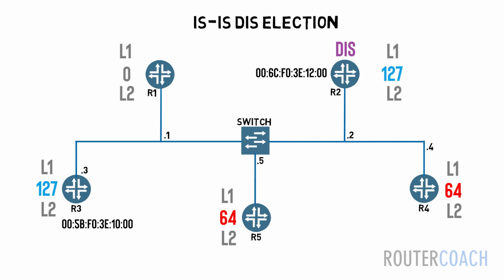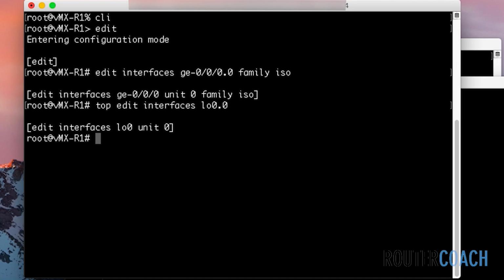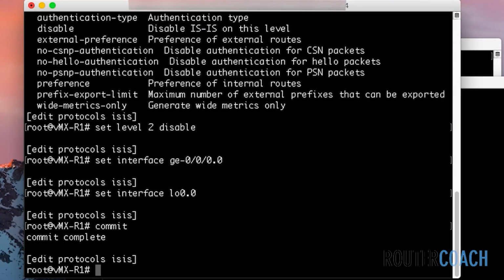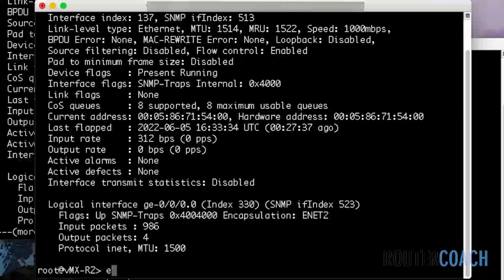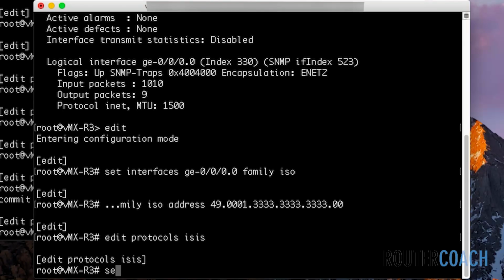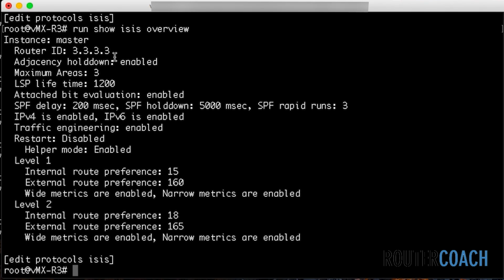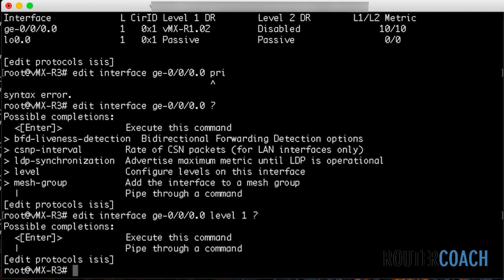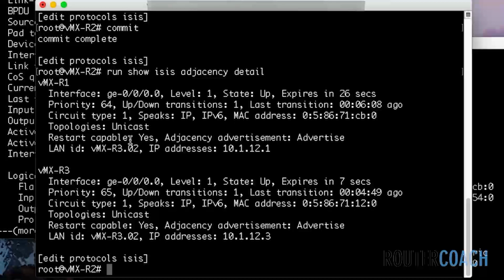36. IS-IS DIS Election Explained in Junos | JNCIS-ENT Lab Demo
In this lab video, we explore the DIS (Designated Intermediate System) election process in IS-IS, using Junos and a clear lab diagram to explain how election happens on broadcast networks.

You’ll learn:
What DIS is and how it differs from DR in OSPF
How Juniper routers determine the DIS
What happens when the DIS fails

Essential for anyone working on IS-IS in multi-access networks or prepping for their JNCIS-ENT.